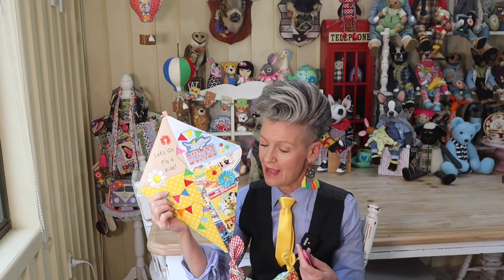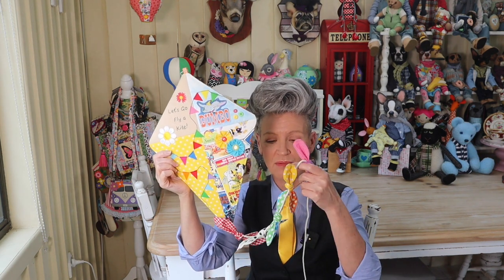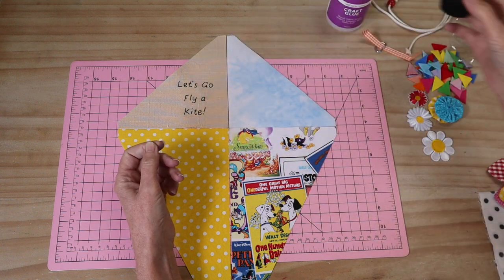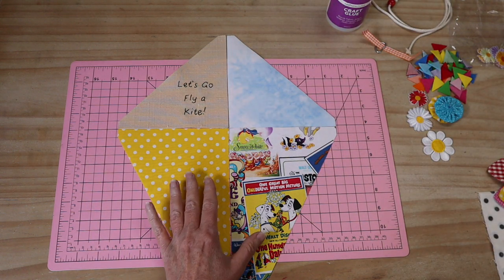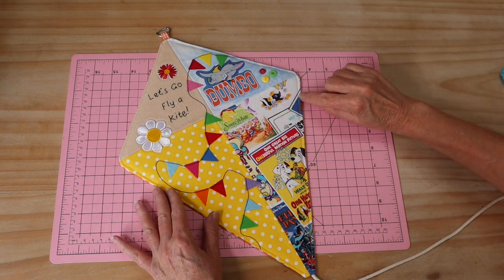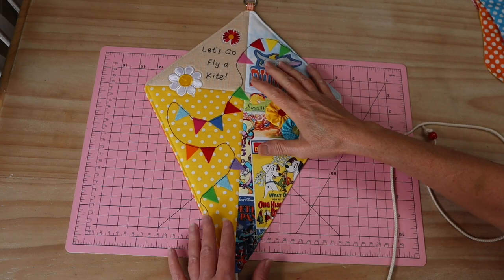Kite Mini Quilt || Wall Hanging || FREE PATTERN || Full Tutorial with Lisa Pay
Kite Mini Quilt Wall Hanging
Learn to make this simple and quick Mini Quilt
Great stash buster and Beginner Pattern
Full step by step Tutorial and a FREE PATTERN

Downloading info  - I recommend you use Google chrome as we host on Google Drive
Printing info - Set your printer to print at actual size.

Full Tutorial with step by step instructions and  FREE PATTERN

Materials and Requirements:
Assorted felt colors
Cotton print fabric
Medium weight Heat and Bond
Medium weight fusible woven interfacing
Fusible Foam or Wadding
Cord or ribbon for Tail
Small D ring or similar (optional)
Buttons and Embellishments to suit
Embroidery threads to suit
Fabric Glue
General sewing requirements